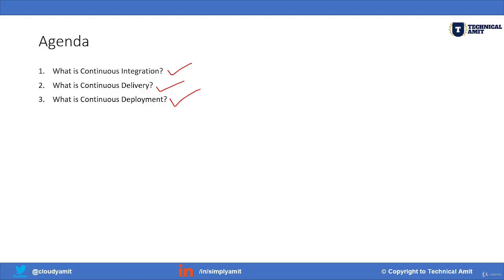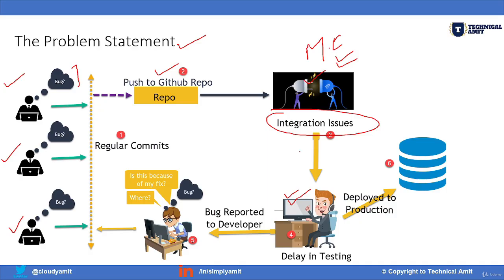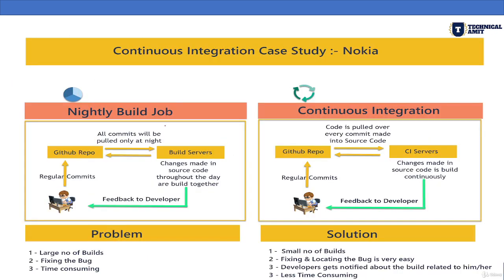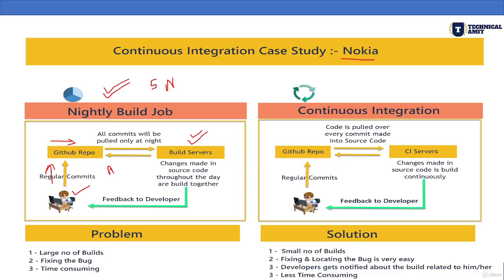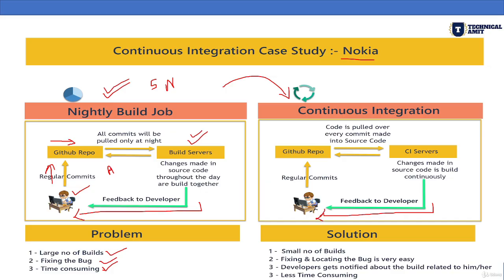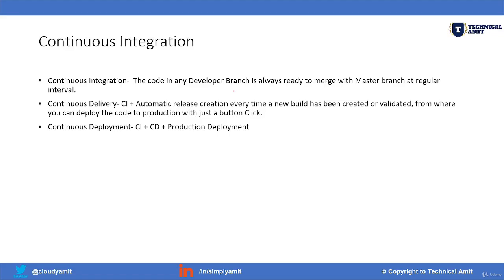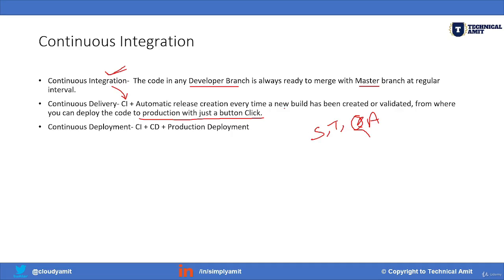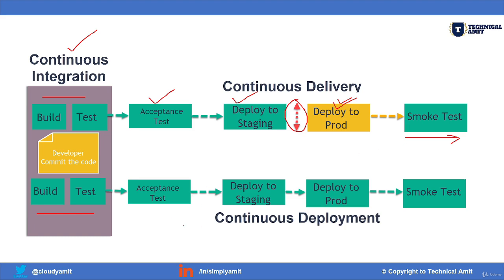09 005 What is Continuous Integration